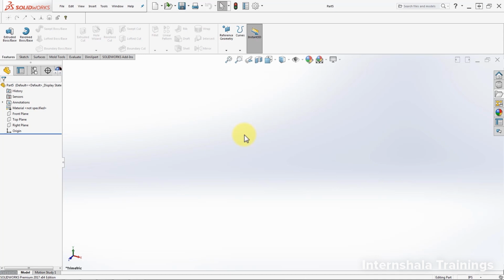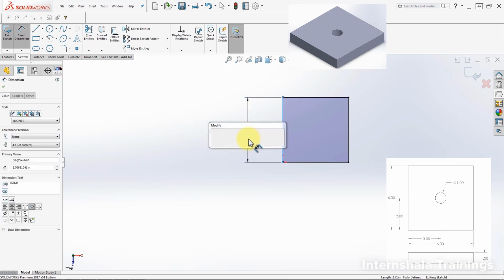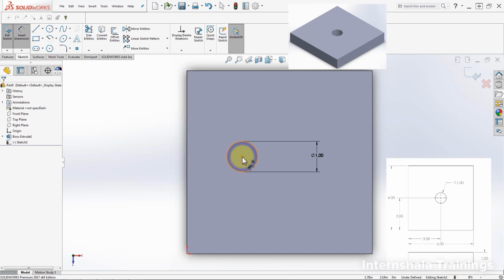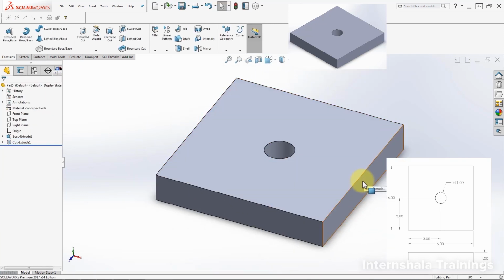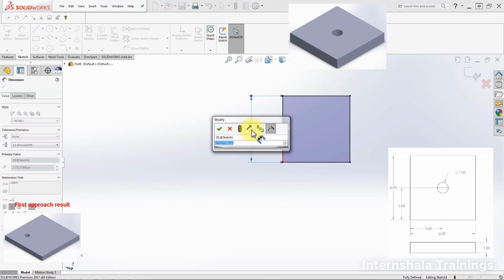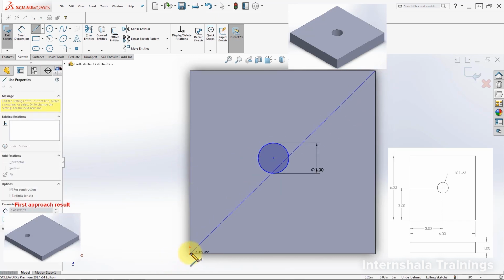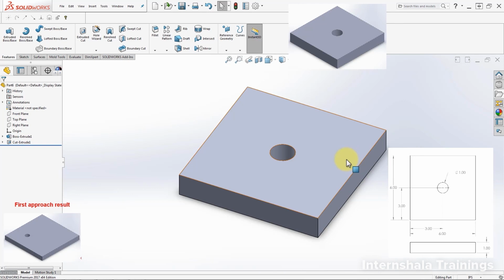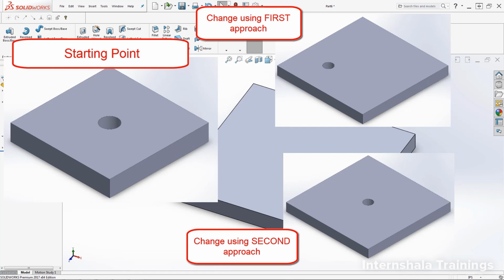M2 T1 V7 Design Priorities 1 mp4